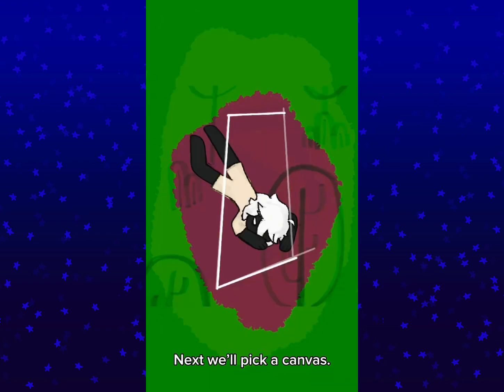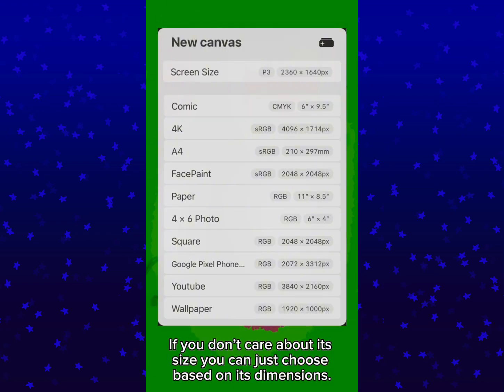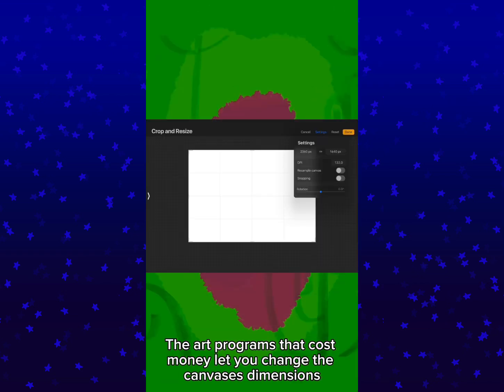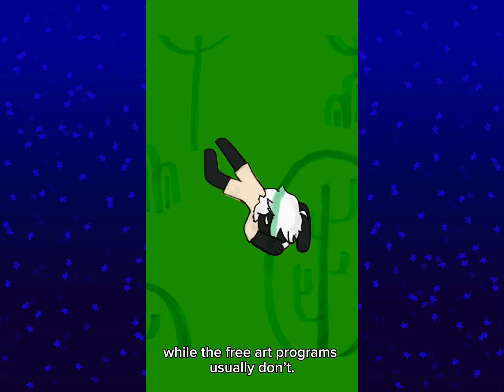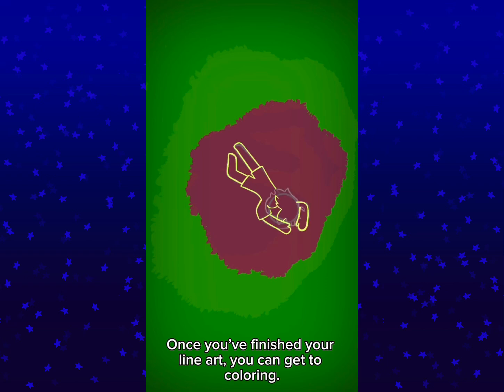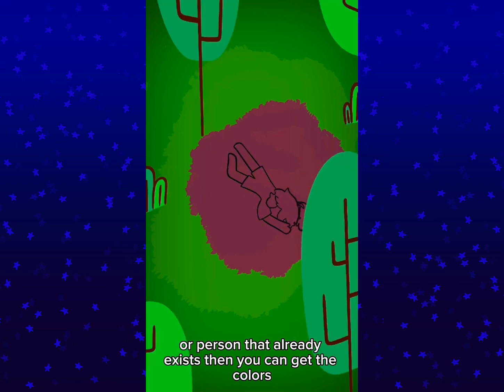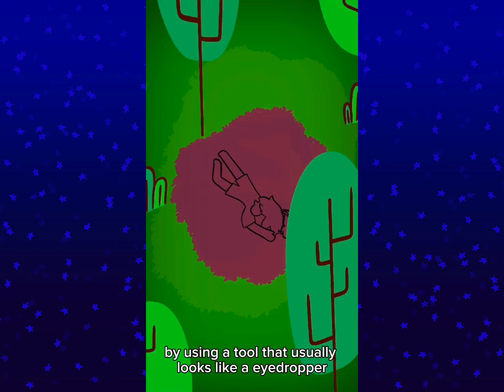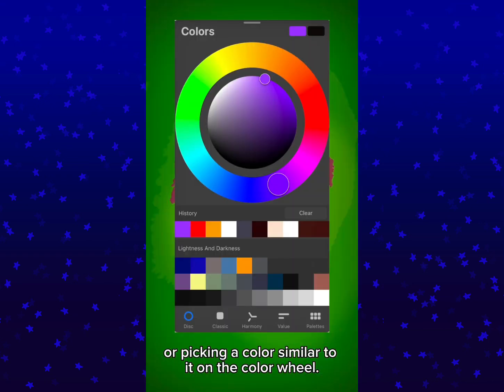How to make digital art + tips + History.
This video is for my assignment at school. I got the images from google while the speed paint and the example image for flipping the canvas ￼belong to me.￼